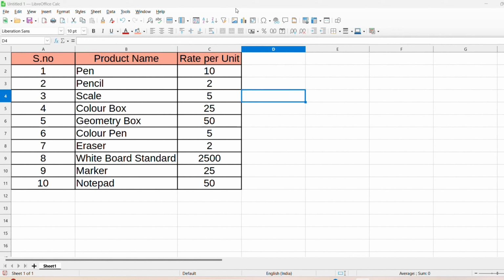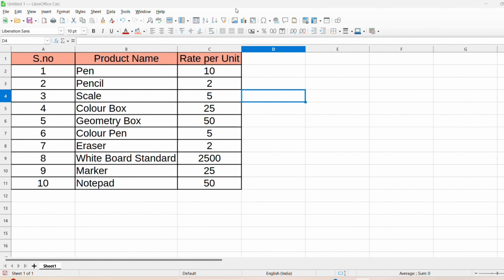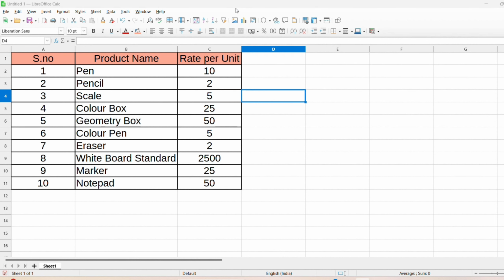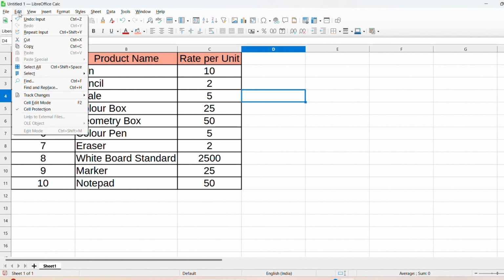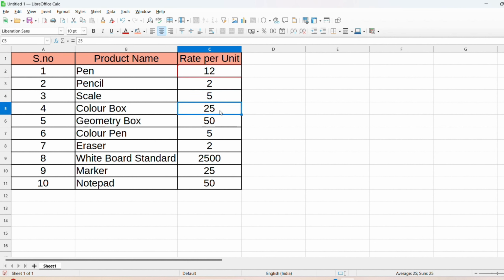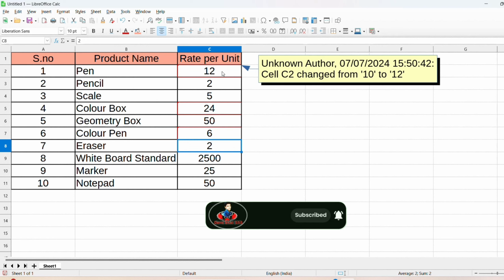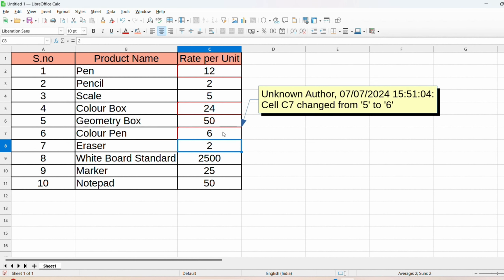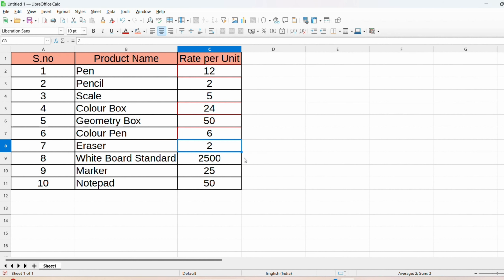Excel में Record Change कैसे करें? | Update, Edit & Track Data in Excel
📊 Excel में Record Change (Edit/Update) कैसे करें?

इस वीडियो में आप सीखेंगे कि Excel में किसी भी Row, Column या Cell में मौजूद Data को कैसे Change या Update किया जाता है। साथ ही आप समझेंगे कि Old Records को Delete किए बिना Data Manage और Track कैसे करें।

🔥 इस Tutorial में शामिल है:

Excel में Record Change करने का तरीका

Old Record को Track करने का Shortcut

Find & Replace से Records Update करना

Record Delete vs Record Update का अंतर

Practical Example (Student Marks Sheet, Sales Report आदि)

🎯 Perfect for:

Students

Office Professionals

Freelancers & Excel Beginners

👉 अगर आप Excel सीखना चाहते हैं और Data Entry/Update को आसान बनाना चाहते हैं, तो यह वीडियो आपके लिए Best है।

© Deva Bhai 555 | इस वीडियो का कंटेंट केवल शिक्षा (Educational Purpose) के लिए है।